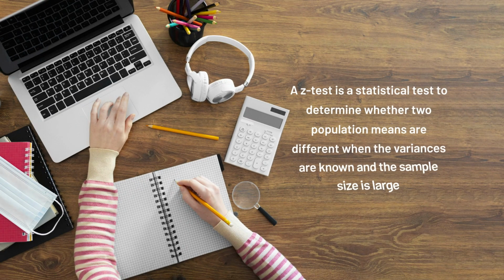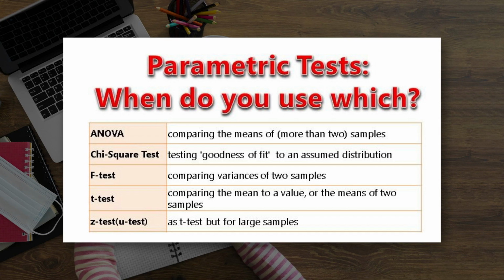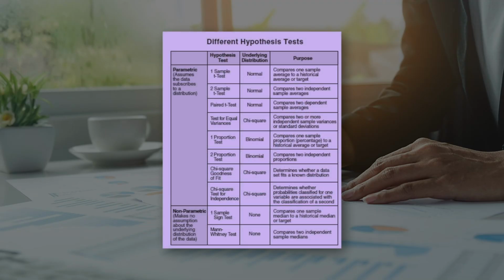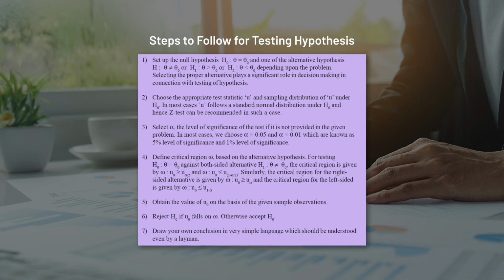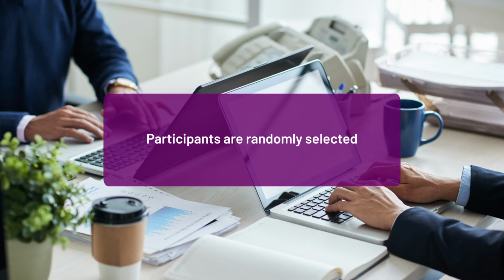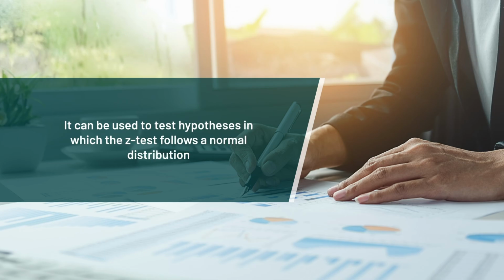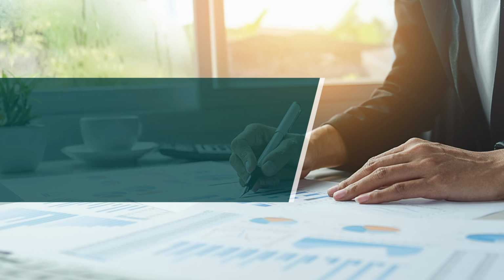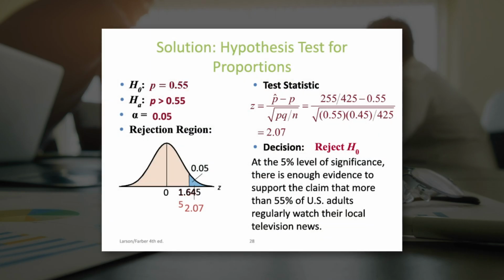Z- Test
Name of Presenter: Dr. Subodh Kesharwani